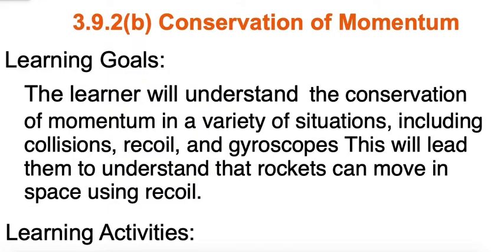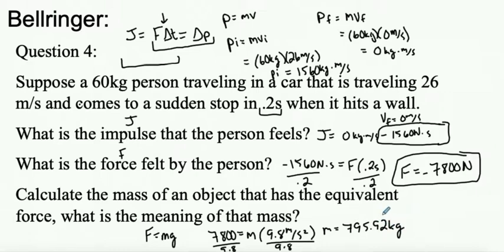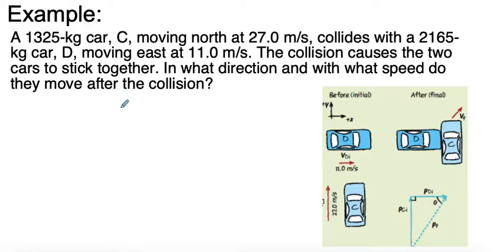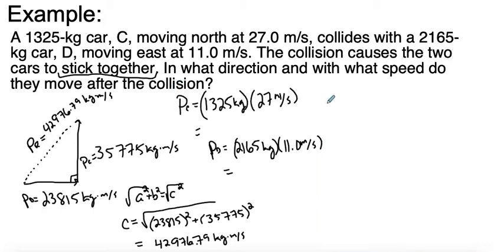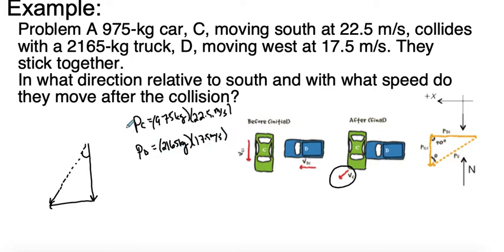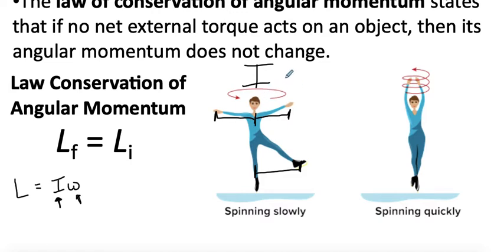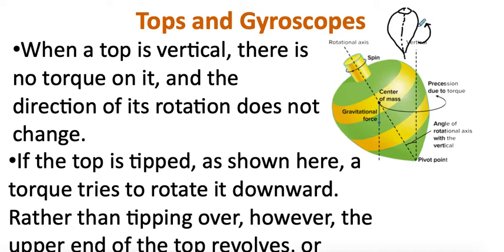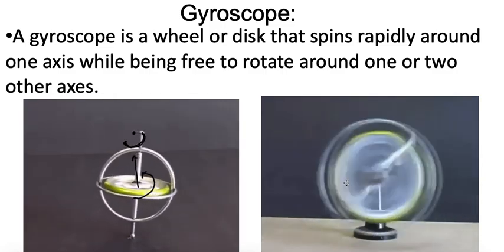2D Momentum and Conservation of Angular Momentum 9.2b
This video covers momentum in two-dimensional scenarios (cars strike each other at 90° or pool balls hit each other) and conservation of angular momentum. Videos links to supplement the lesson are below: